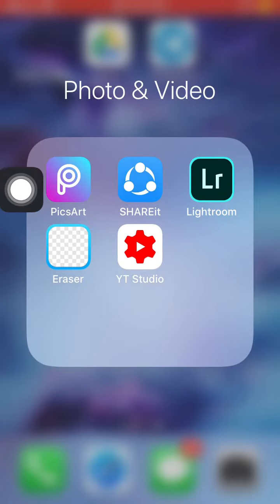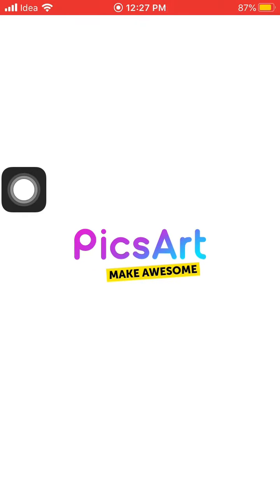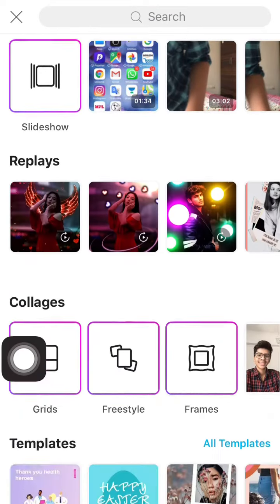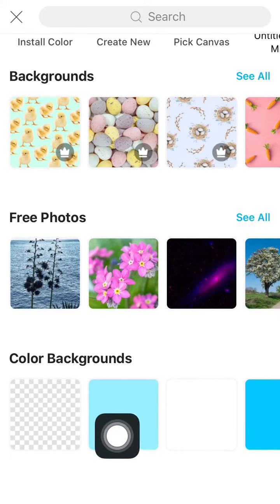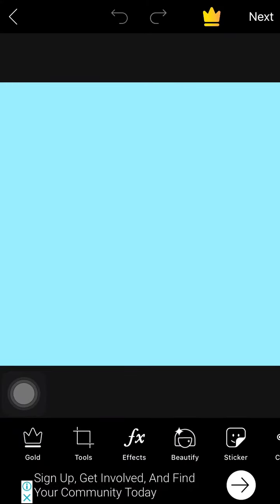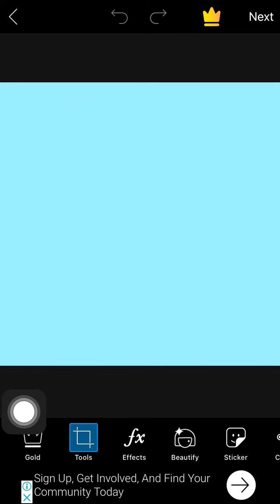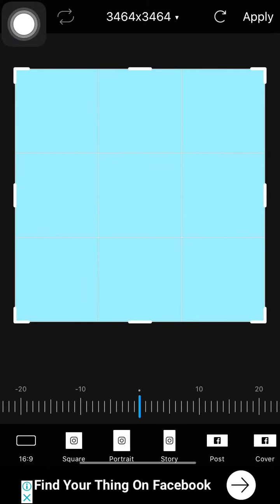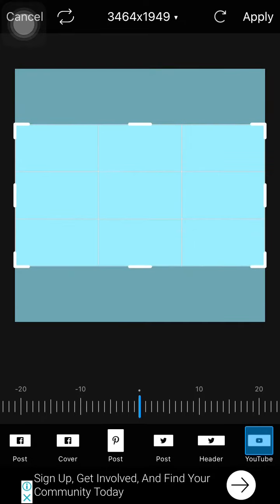How TO create EXACT SIze THUMBNAIL for YouTube